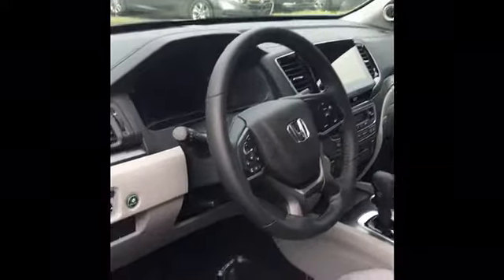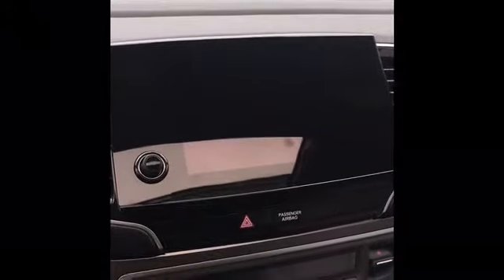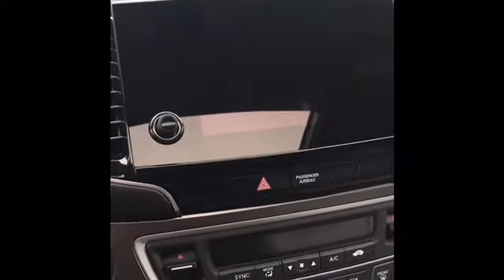2019 Honda Pilot EXL for Darsh from Iris at Mt. Kisco Honda